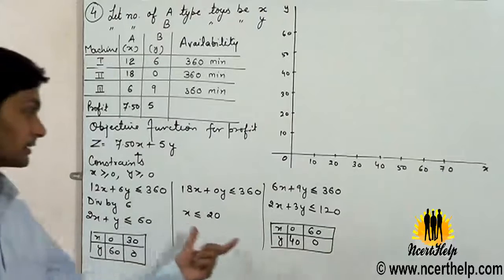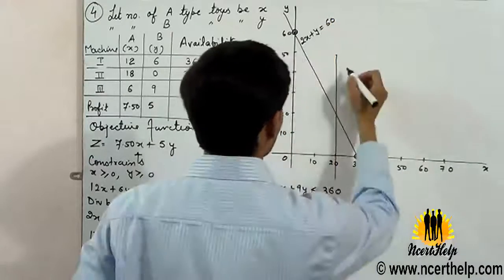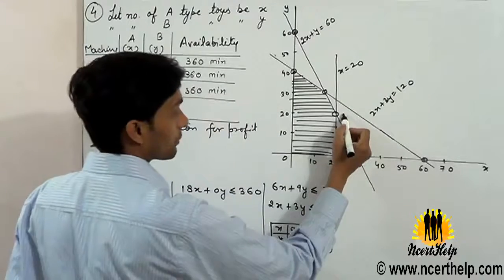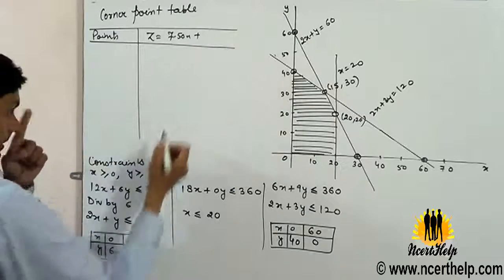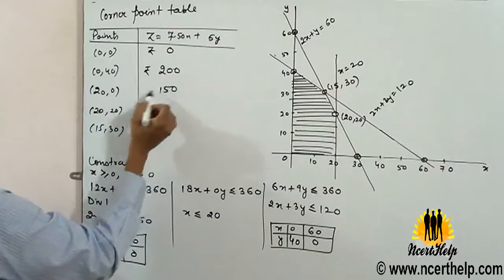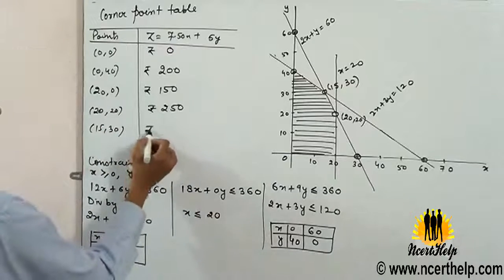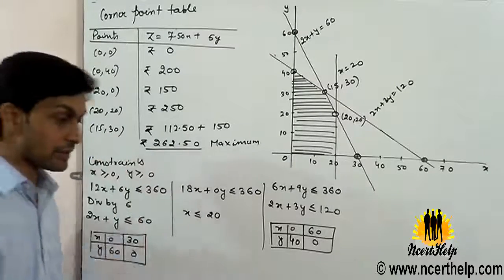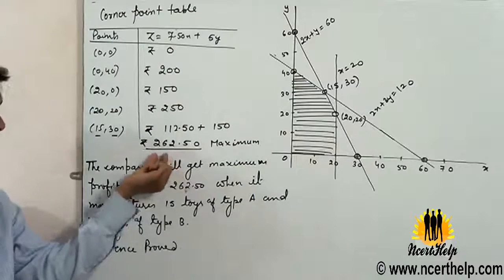4 Manufacturing problems A manufacturer produces nuts and bolts It takes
cbse board videos for class 12 chapter12 linear programming exercise 12.2 question 4 A manufacturer produces nuts and bolts. It takes 1 hour of work on machine A and 3 hours on machine B to produce a package of nuts. It takes 3 hours on machine A and 1 hour on machine B to produce a package of bolts. He earns a profit of Rs17.50 per package on nuts and Rs 7.00 per package on bolts. How
many packages of each should be produced each day so as to maximize his profit, if he operates his machines for at the most 12 hours a day?